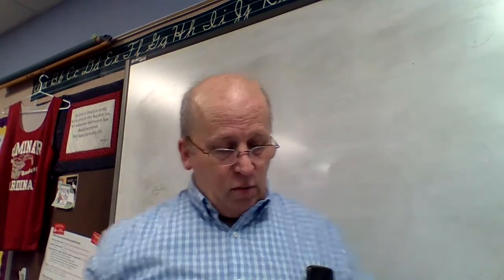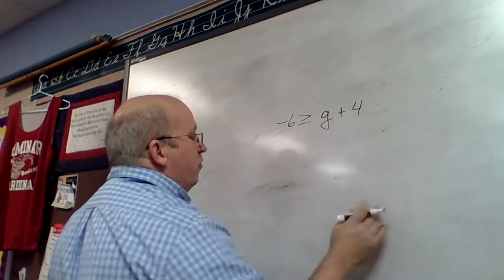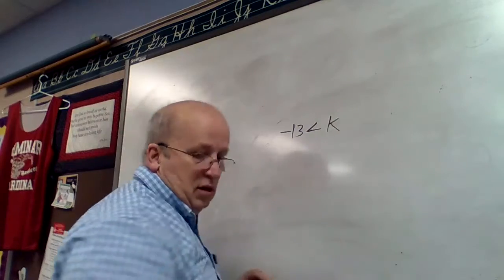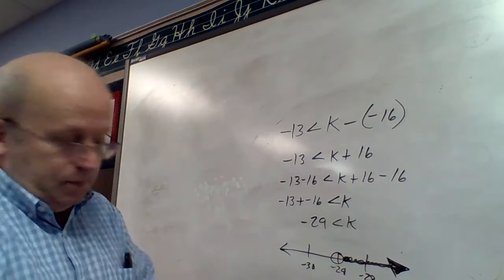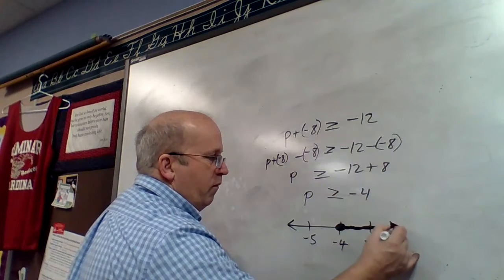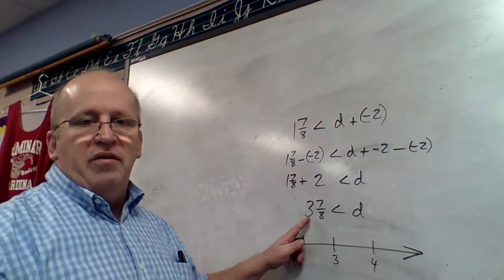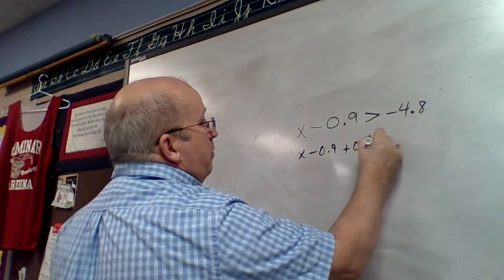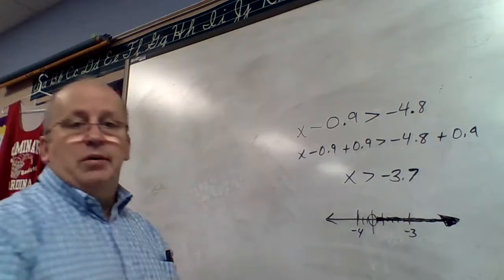gr 8 lesson 7 4